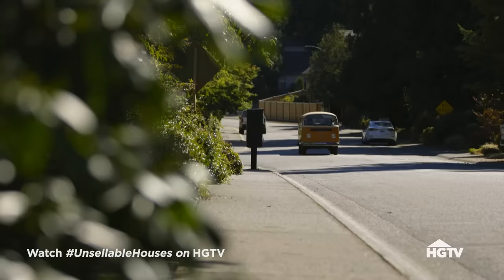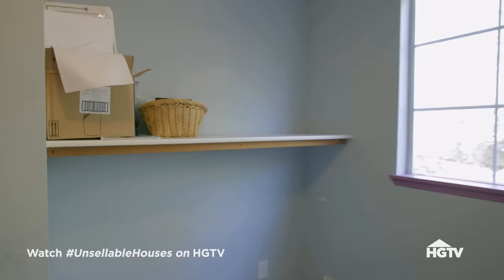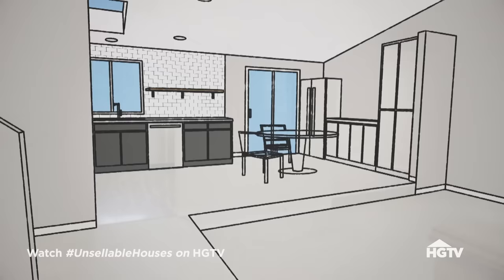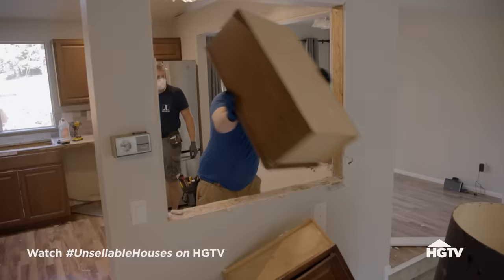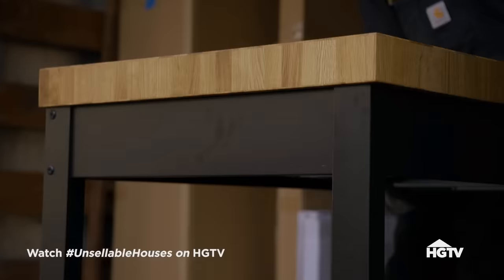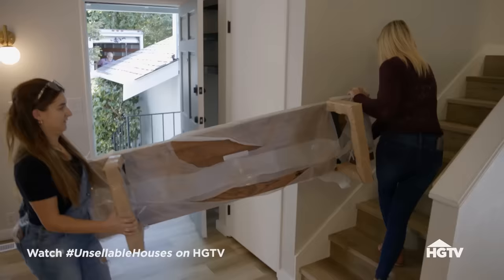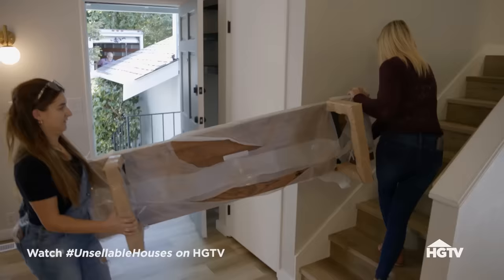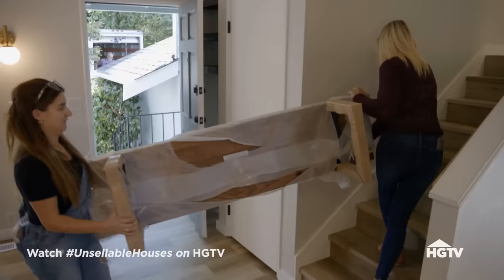Tri-Level Home Gets Warm, Minimalist Remodel | Unsellable Houses | HGTV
A couple of high school sweethearts turn to their friends Lyndsay and Leslie to help sell their old tri-level home in a neighborhood of new builds. While the twins update the home with a warm minimalist style, Lyndsay makes plans with her own sweetheart.

Real estate consultants and twin sisters Leslie Davis and Lyndsay Lamb have a knack for helping desperate homeowners sell their lifeless homes. After visiting nearby comparables, the sisters make the necessary, impactful renovations that convert these unlovable houses into diamonds in the rough.